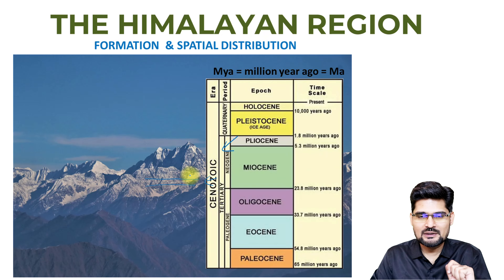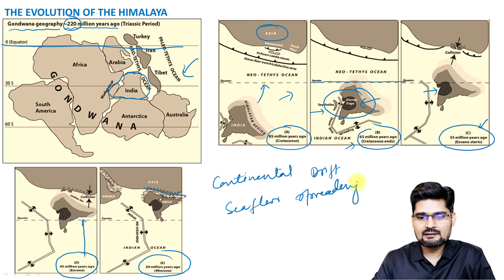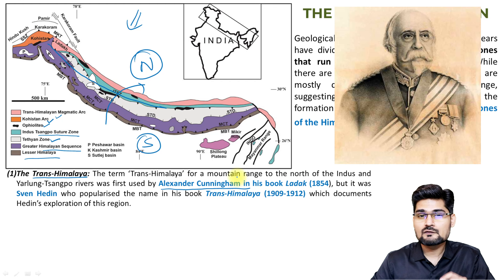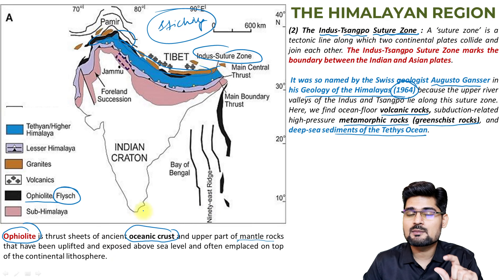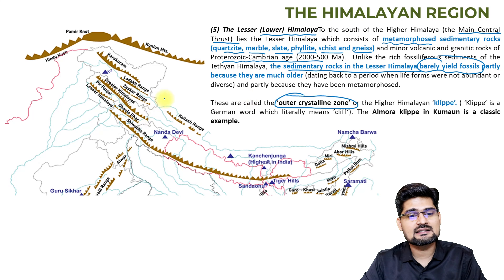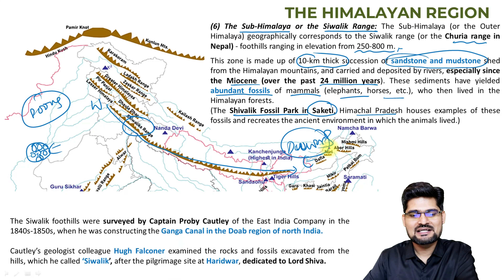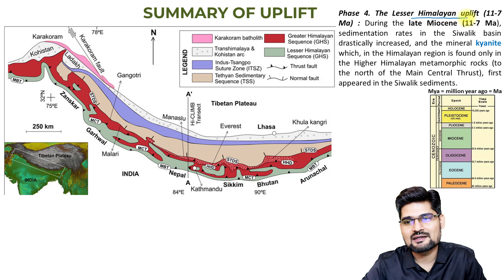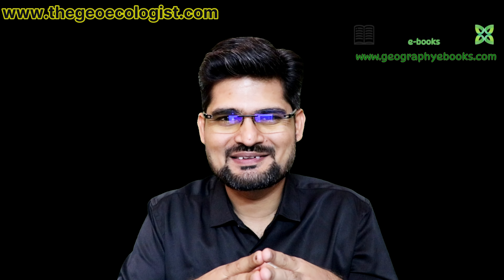The Himalayas: Geological Formations & Distribution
Welcome to our comprehensive video on "The Himalayas: Geological Formations, Zonation & Distribution," by Dr. Krishnanand, founder of TheGeoecologist, designed specifically for UPSC CSE aspirants and other competitive examinations. It is part of our Geography of India lecture series. In this video, we analyse and discuss deeply into the geological evolution of the Himalayas, exploring their formation, structure, and extensive distribution. Perfect for anyone preparing for the UPSC Civil Services Exam, this video covers essential topics that are crucial for Geography and General Studies.

📚 What You'll Learn:
The geological formation of the Himalayas
The tectonic processes and phases of the Himalayan uplift
The different sections and ranges of the Himalayas
The geographical distribution of the Himalayas across India
Key geological features and their significance

👩‍🏫 Ideal For:
UPSC CSE aspirants
Geography students
Competitive exam candidates
Anyone interested in understanding the geological aspects of the Himalayas